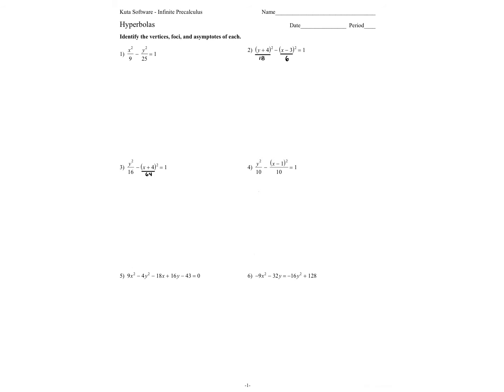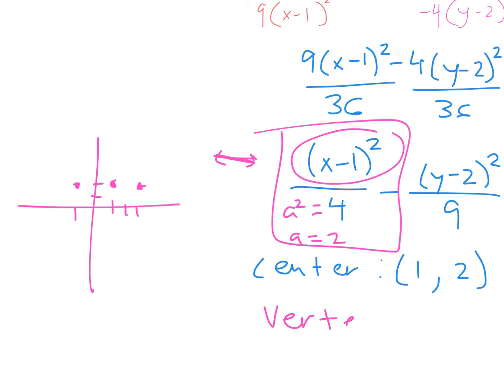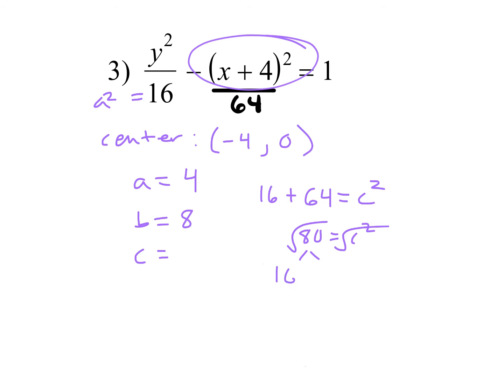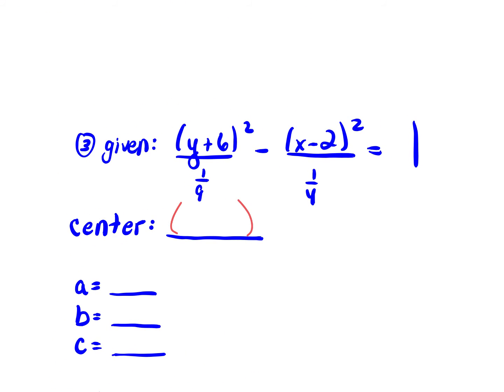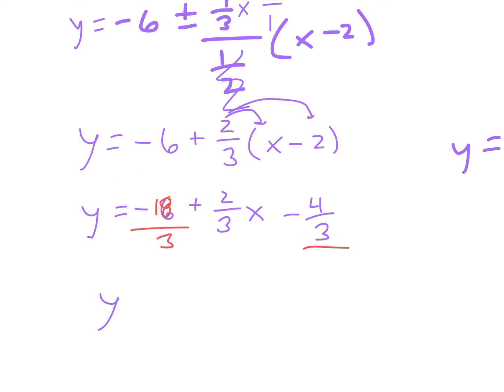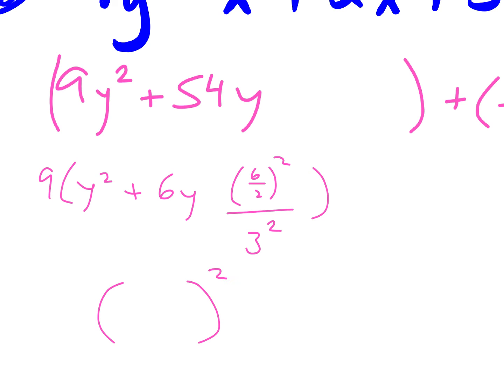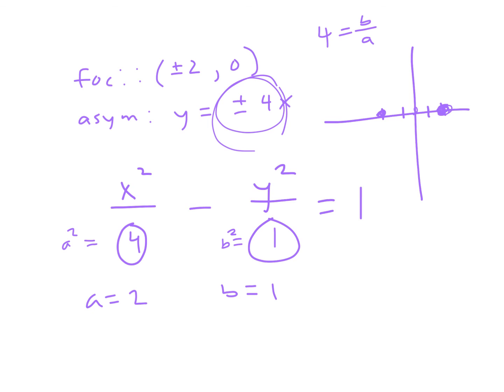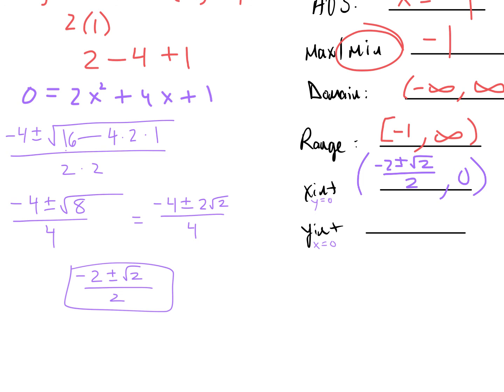5.19 PCH QUIZ REVIEW